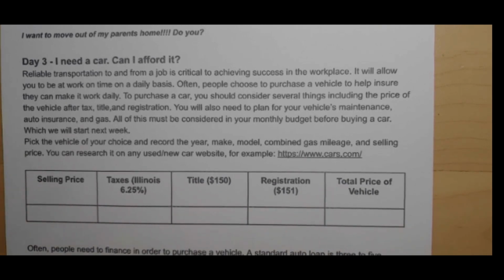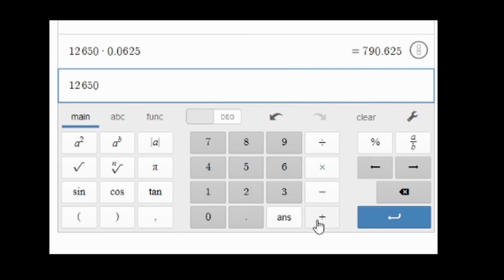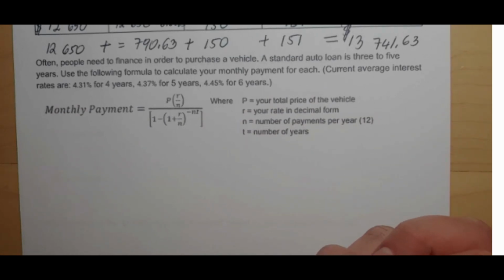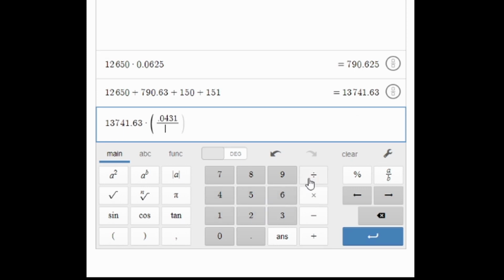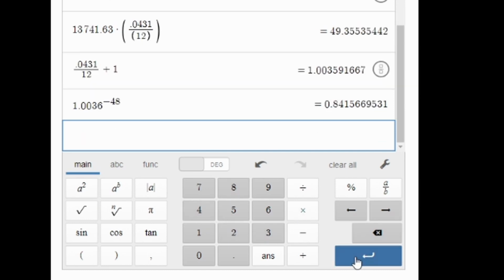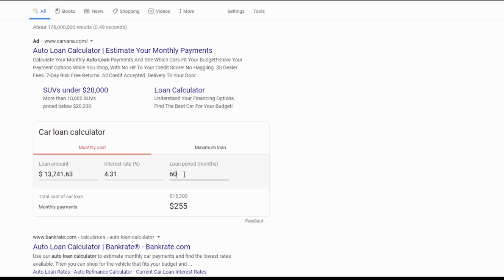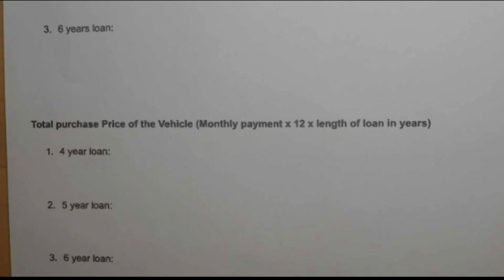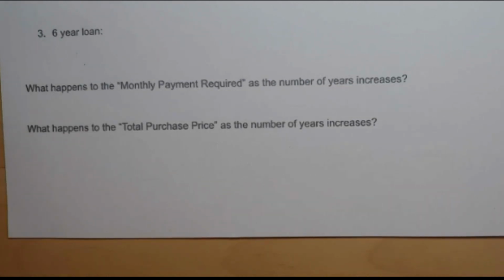Personal Fiances - buying a car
Personal Financing Day 3